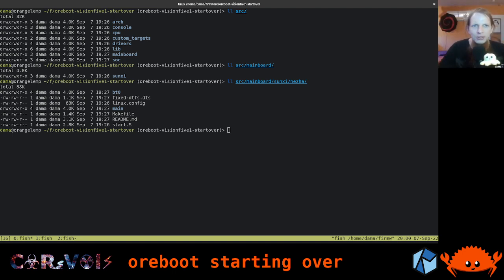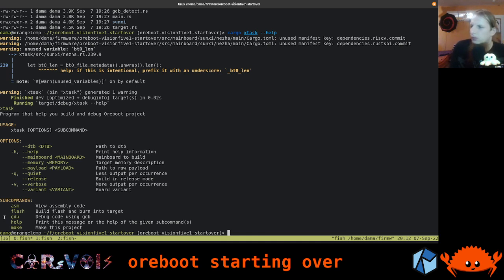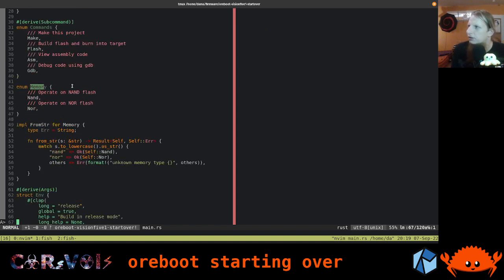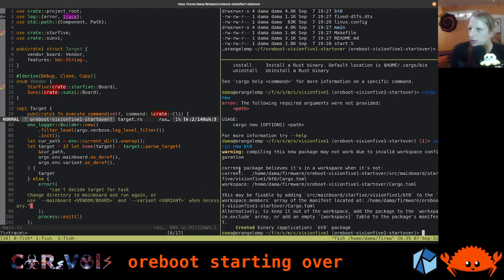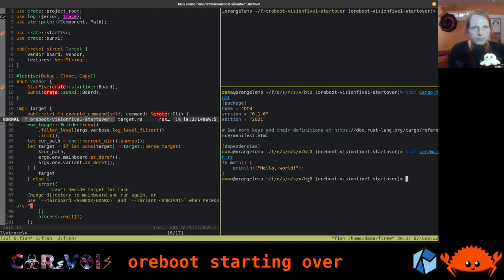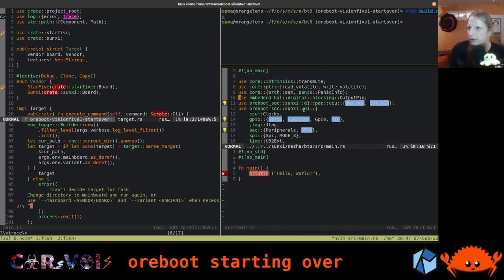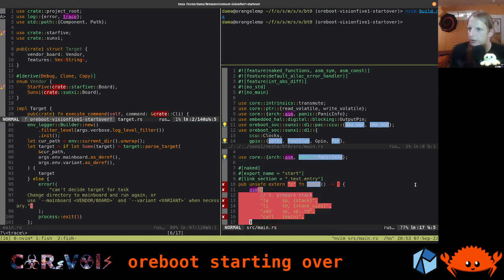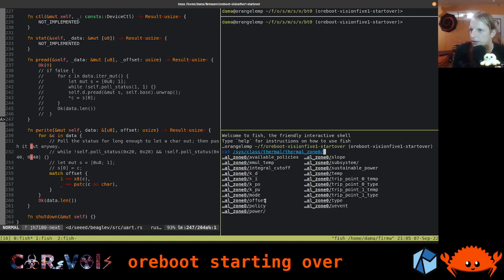oreboot on VisionFive 1 012: oreboot starting over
As part of the RISC-V International developer program, I received a StarFive VisionFive board, based on the JH7100 SoC featuring two SiFive U74 cores. My goal is to bring the oreboot port forward that we already had in progress for the predecessor board, the BeagleV. At the same time, I'm sharing the development process with the world doing live streams.

In this video, we start over with our initial work of porting oreboot to the VisionFive 1, which we now start calling that because a second board has been announced, named VisionFive 2. Based on the Allwinner D1 board sunxi/nezha, which is now the reference board in oreboot after a big rework, we bootstrap the xtask setup and the first stage. Our eager attempt to write to the UART failed in the end, so we will continue there next time.